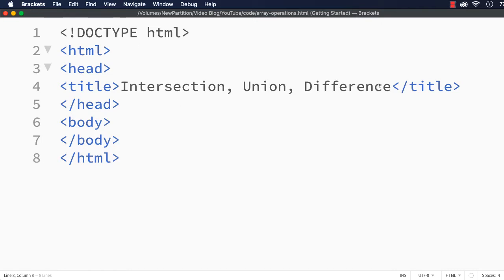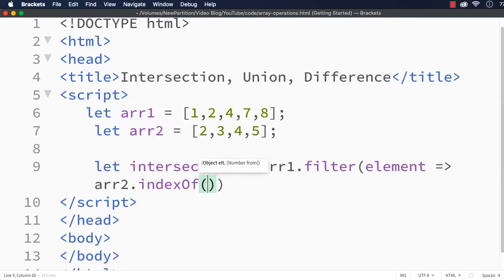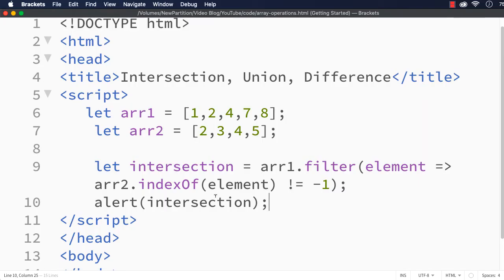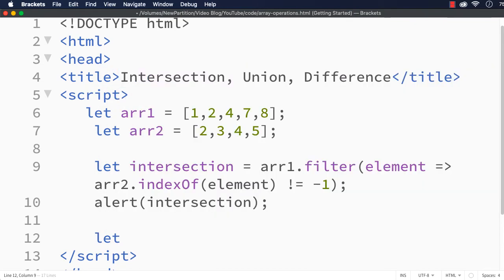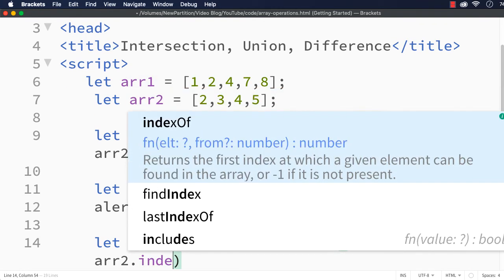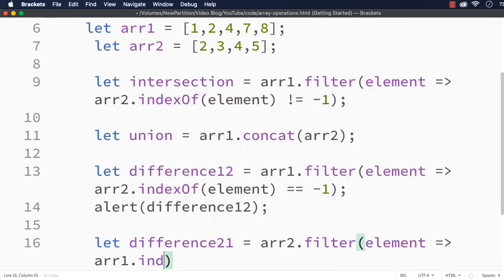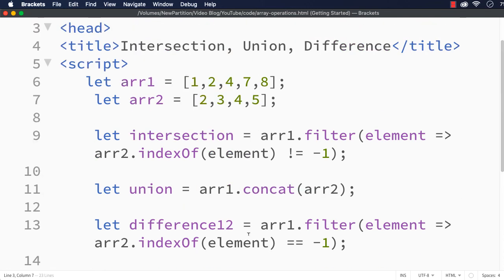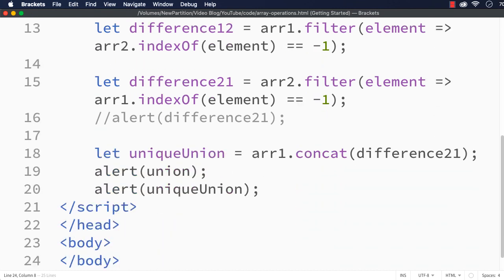JavaScript: How to Find the Union, Intersection, Difference & XOR of Arrays | Crypters Infotech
In this video, you will learn how to find the union, intersection, difference and XOR of arrays in JavaScript. We will use filter and indexOf methods in JavaScript to achieve this.